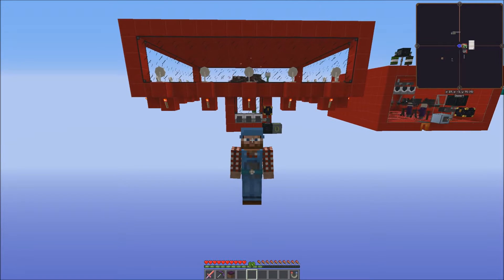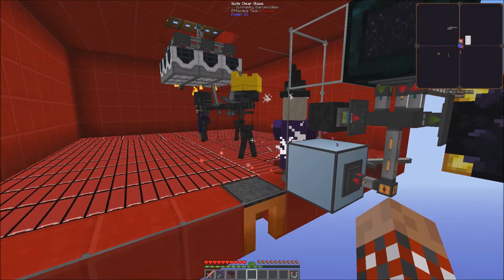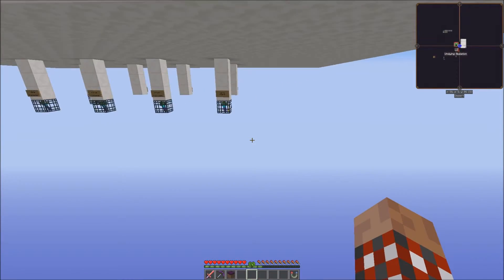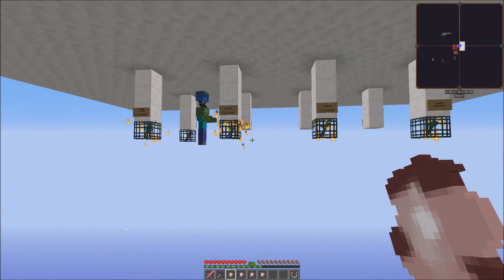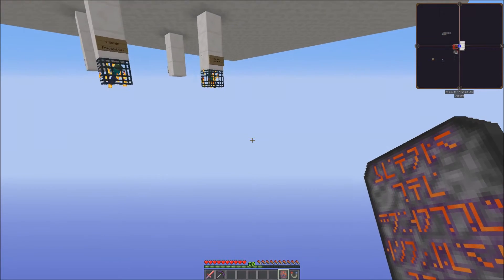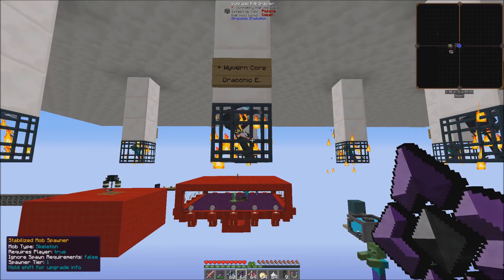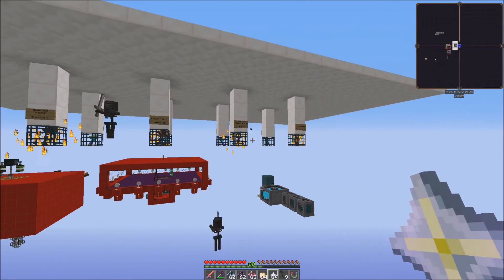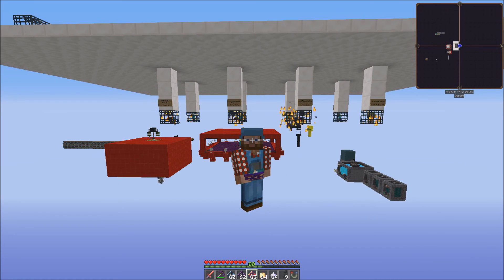Minecraft Talk 18 - Mob Spawner Upgrades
We've all encountered mob spawners, but what can you do to improve the rates they produce mobs?  That's assuming you want access to their mob drops.  I take a look at two mods and how you can use them to accelerate the rate spawners produce mobs.